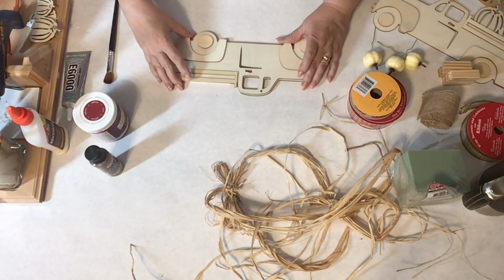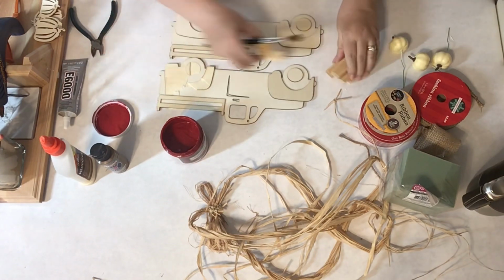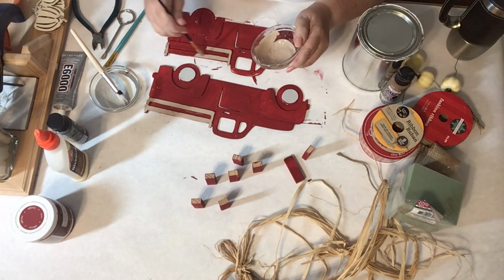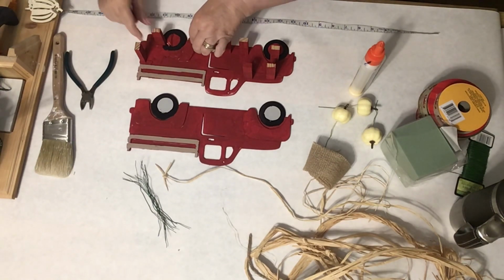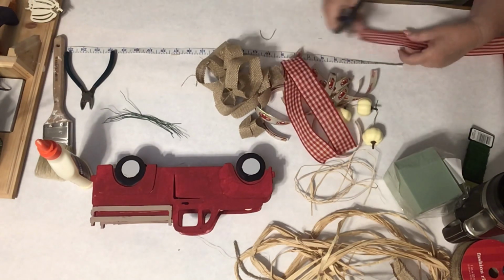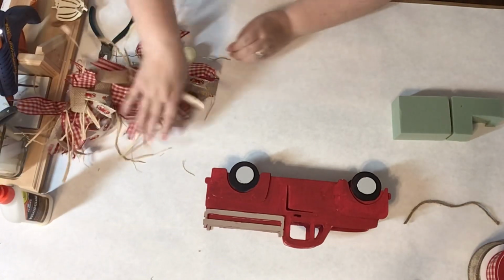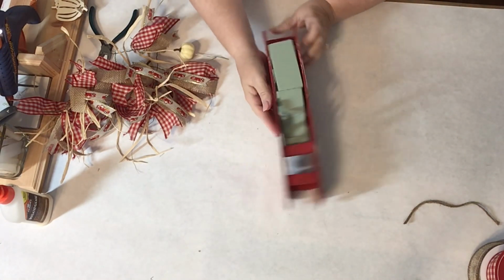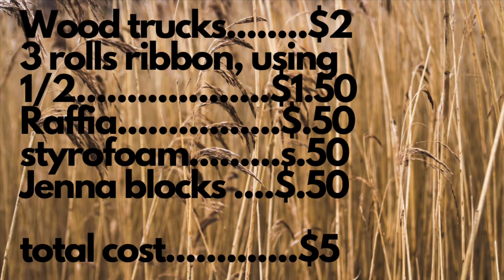Dollartree DIY | Red Truck | make this for $5 Home Decor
Come along today as i create this adorable home decor piece using dollartree items on a budget decor. Simple and easy instructions for you to follow along.